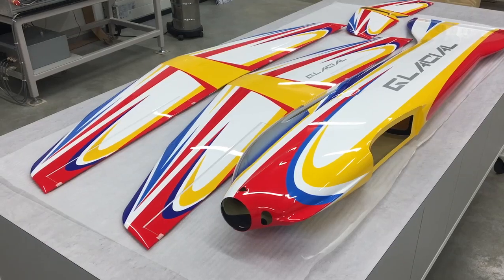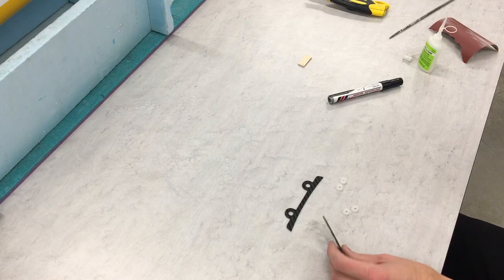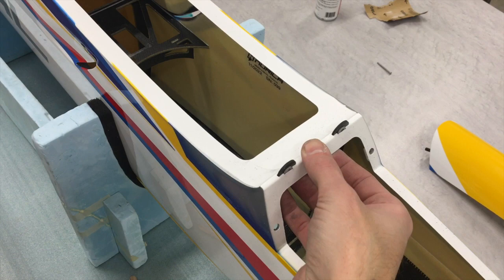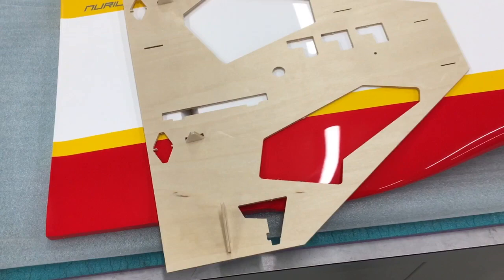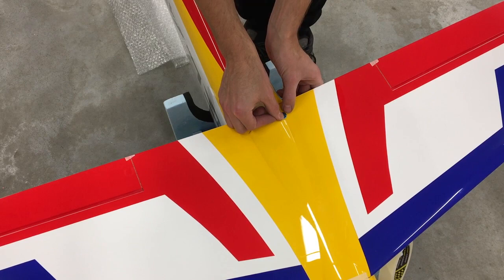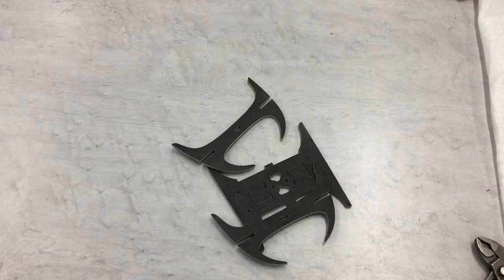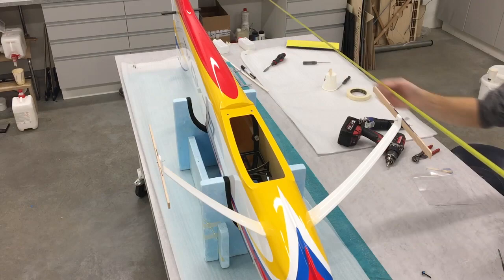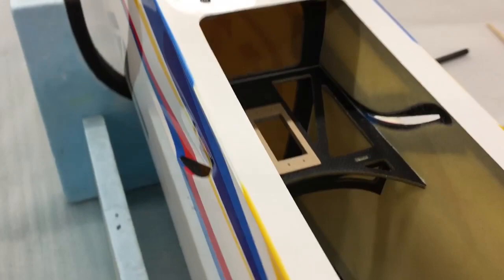Glacial assembly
Some of the main steps to assembly Glacial F3A model